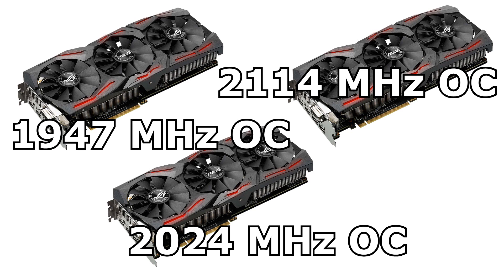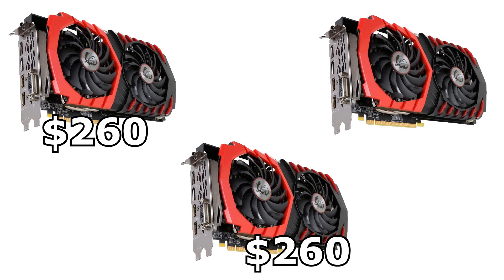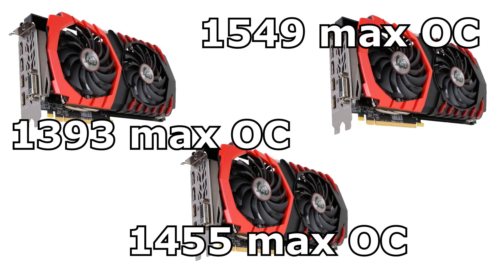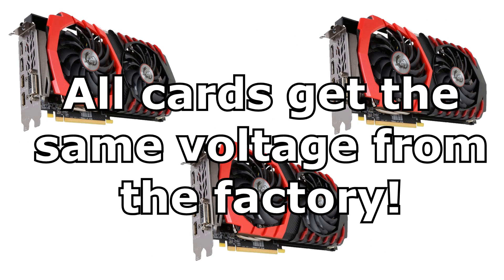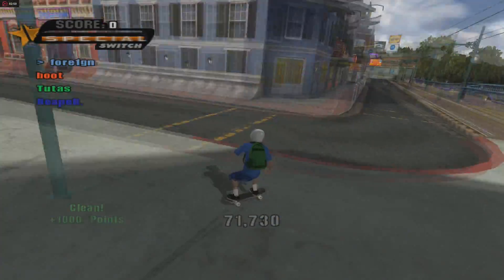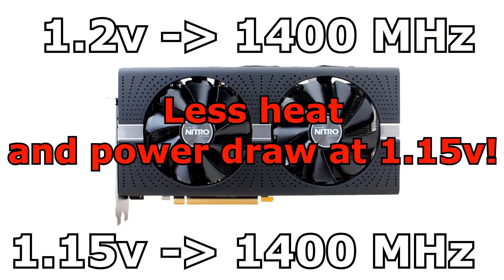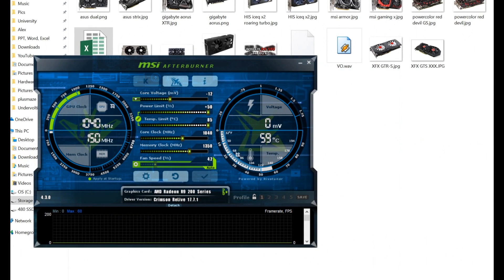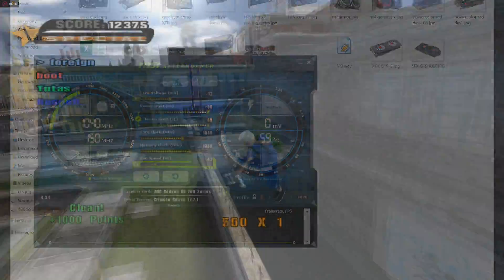Undervolting = cooler graphics card, same performance!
There are multiple ways to make your GPU run cooler. I talked about making a custom fan curve in one of my previous videos, but here I discuss **undervolting**, how it works and why you should use it! It makes your graphics card run cooler and consume less power without losing anything.